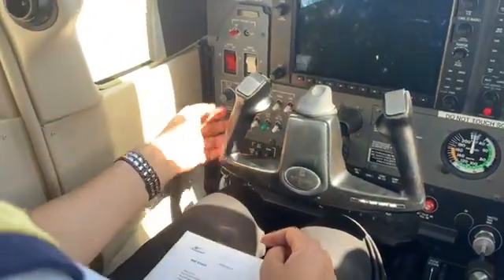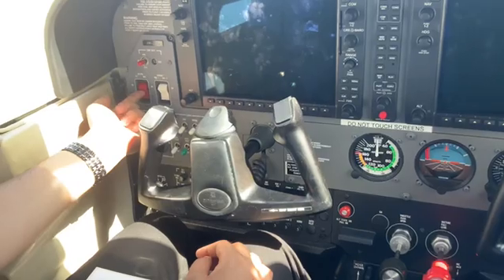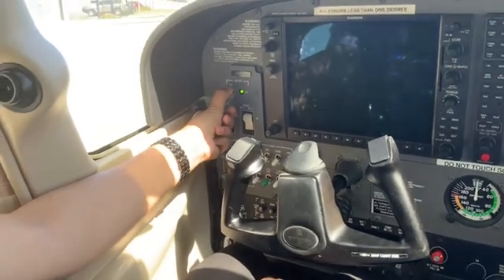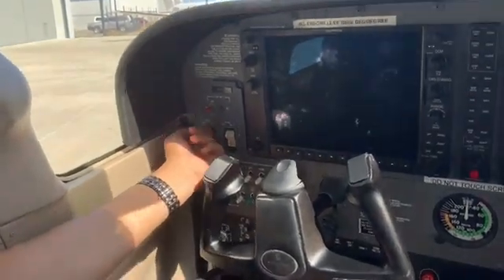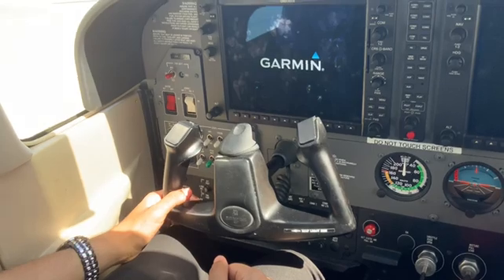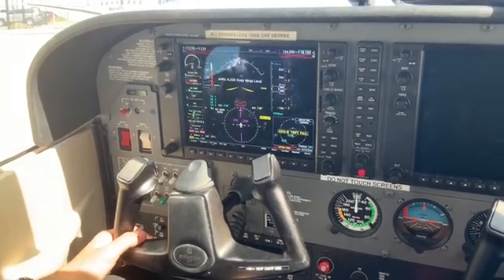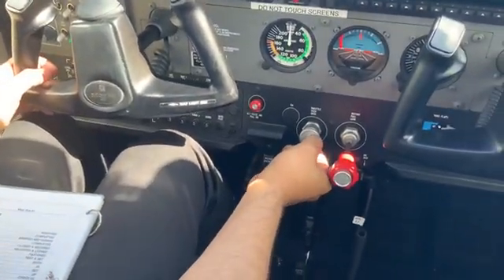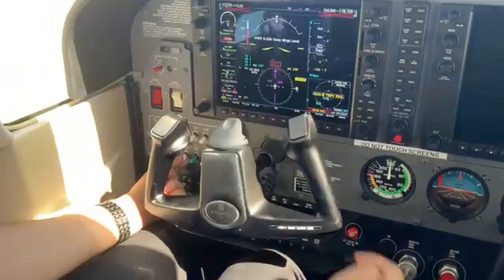How to Start Up a Cessna 172 Glass Cockpit and Engine!!!